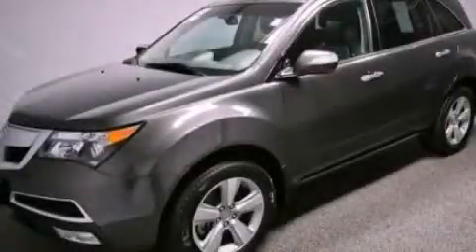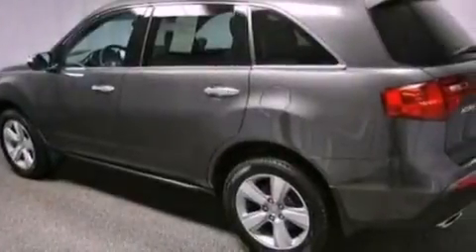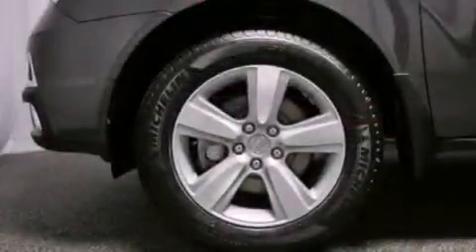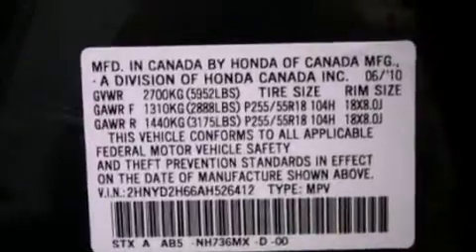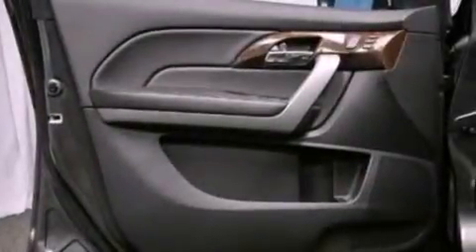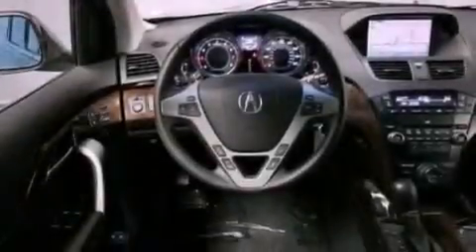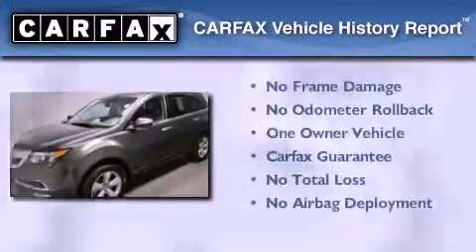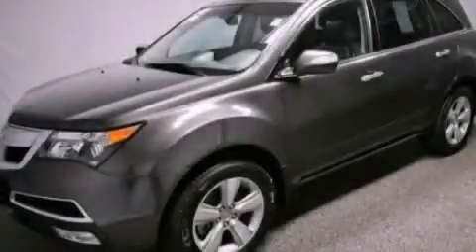2010 Acura MDX Westmont IL